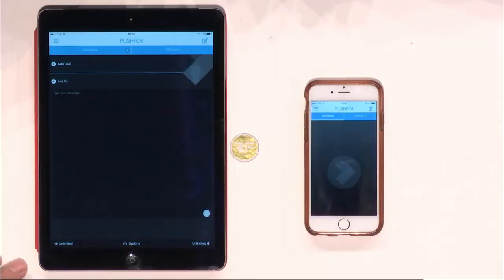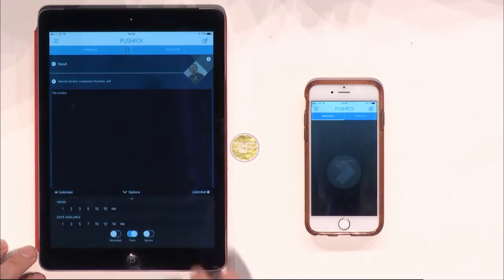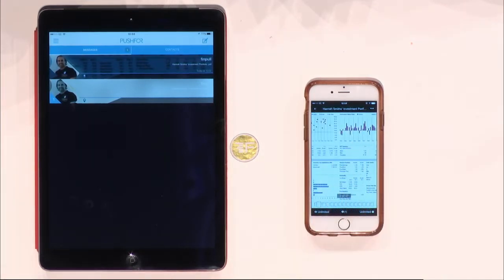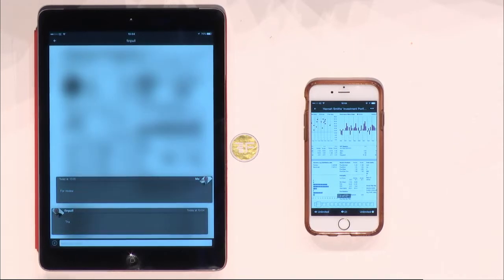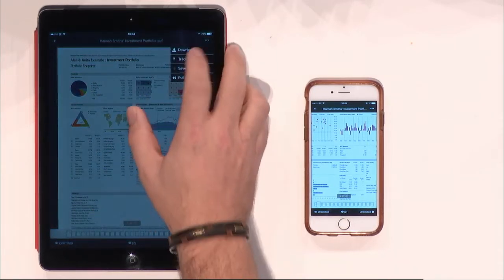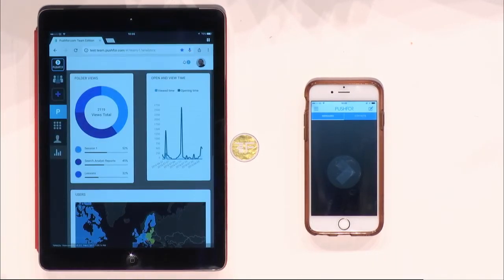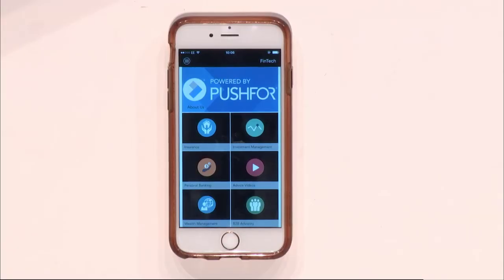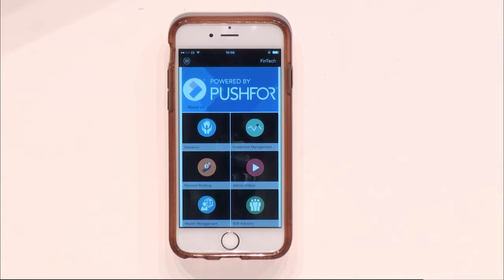John Safa Cyber Security Expert discussing current trends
John Safa Cyber Security Expert presents Pushfor content protection platform in London.